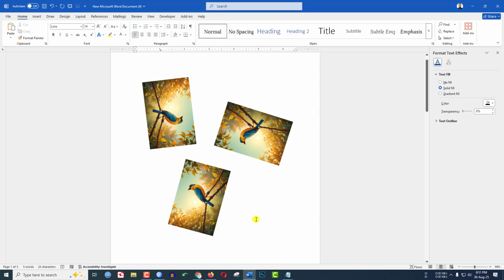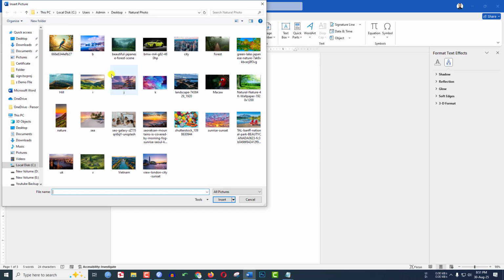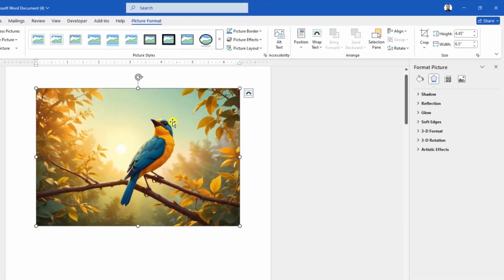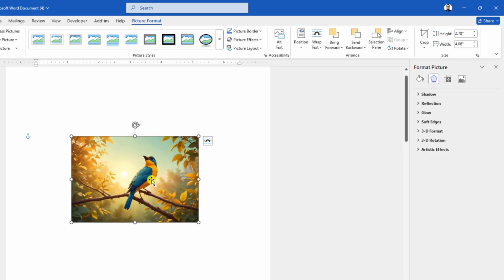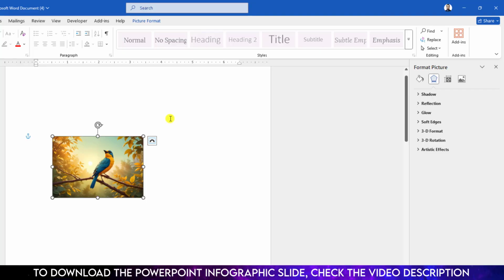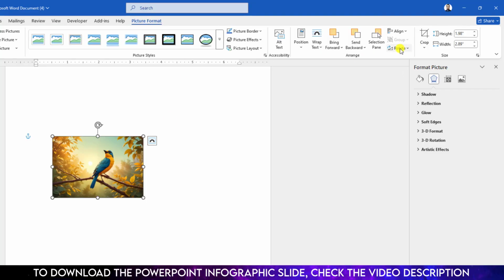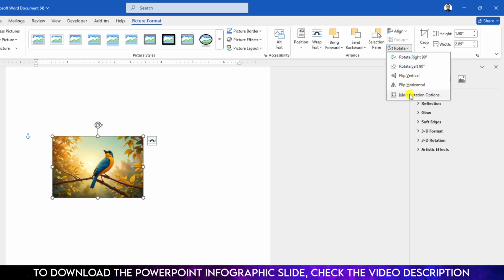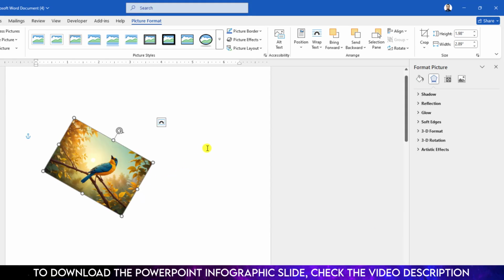How to Rotate Picture in Microsoft Word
How to Rotate a Picture in Microsoft Word

In this video tutorial, you will learn how to rotate a Picture in Microsoft Word. Watch the video until the end.